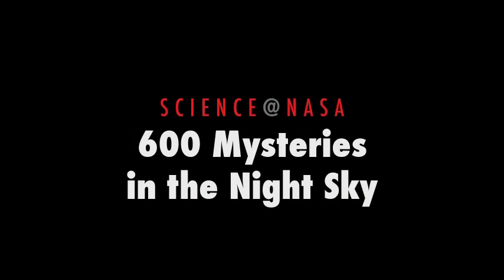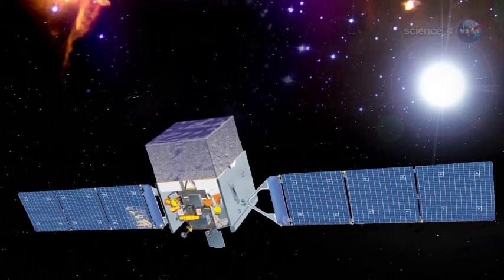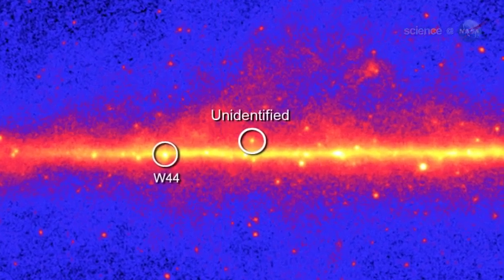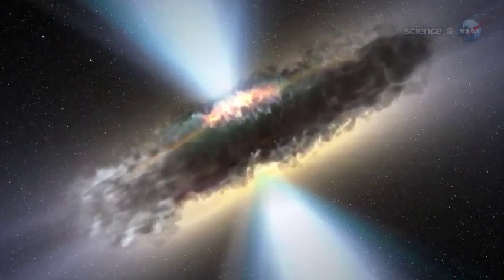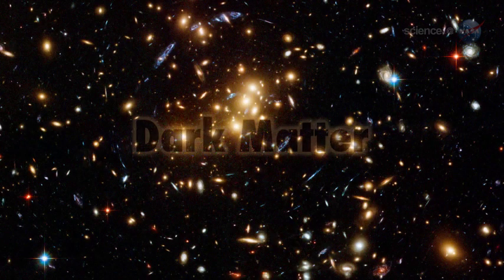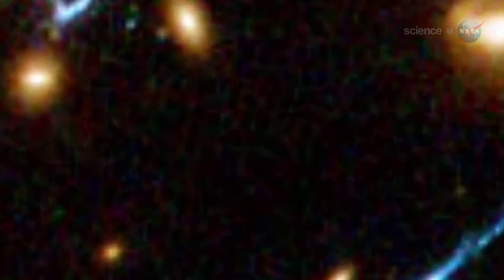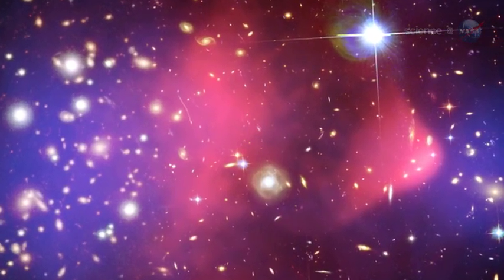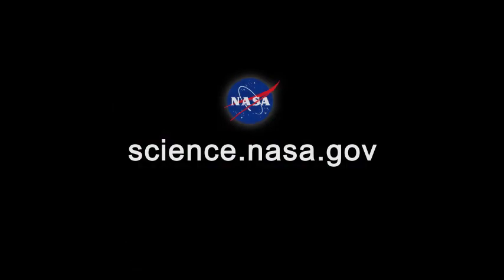ScienceCast 32: 600 Mysteries in the Night Sky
Welcome to NASA ScienceCast 32, where we embark on an extraordinary journey through the depths of the cosmos, unraveling the mysteries that adorn the canvas of the night sky. In this captivating exploration, we uncover not just one or two enigmas but an astonishing 600 mysteries that have tantalized astronomers for generations.

From the distant reaches of the Milky Way to the farthest corners of the observable universe, the night sky serves as a celestial tapestry woven with celestial wonders and cosmic conundrums waiting to be unraveled. Each twinkling star, swirling galaxy, and ethereal nebula holds clues to the secrets of the cosmos, beckoning us to probe deeper into the cosmic unknown.

At the heart of our journey lies a treasure trove of celestial phenomena, each presenting its own unique puzzle for astronomers to solve. From the mysterious origins of dark matter and dark energy to the enigmatic behavior of black holes and pulsars, the night sky teems with mysteries that challenge our understanding of the fundamental laws of physics and the nature of the universe itself.

But the mysteries of the night sky extend far beyond the realm of theoretical astrophysics. Closer to home, our own solar system harbors its share of enigmatic phenomena, from the icy depths of the outer planets to the fiery storms that rage across the surface of the Sun. By studying these cosmic mysteries, scientists gain invaluable insights into the origins of our solar system and the processes that shape planetary bodies throughout the cosmos.

Through the lens of cutting-edge telescopes and space-based observatories, astronomers are poised to unlock the secrets of the universe in ways unimaginable to previous generations. From the Hubble Space Telescope to the James Webb Space Telescope, these powerful instruments provide a window into the cosmos, revealing the hidden wonders of the night sky with unprecedented clarity and precision.

Join us on NASA ScienceCast 32 as we embark on a voyage of discovery through the 600 mysteries of the night sky—a testament to the boundless curiosity and relentless spirit of exploration that drive humanity's quest to unravel the secrets of the universe.